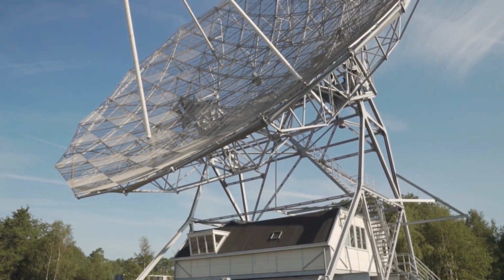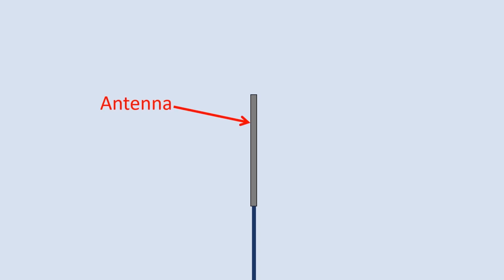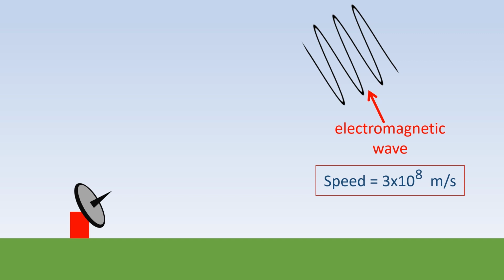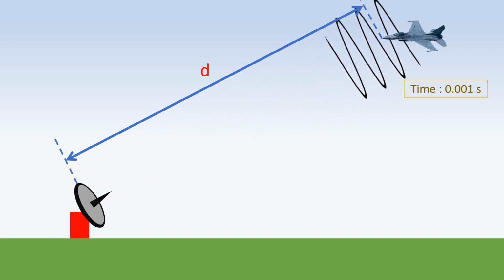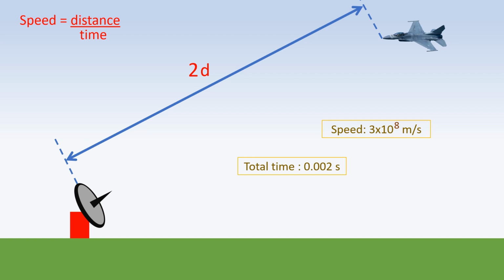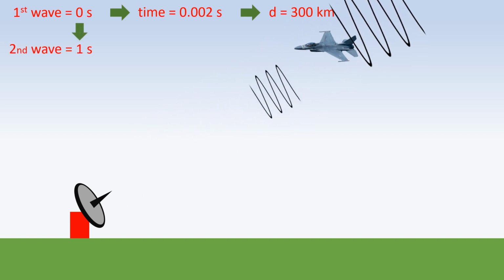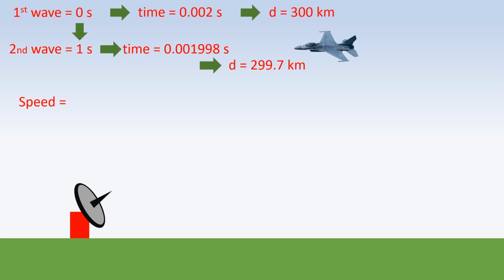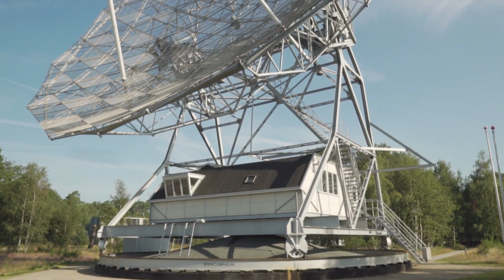How radar works?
How does radar know location of an object?